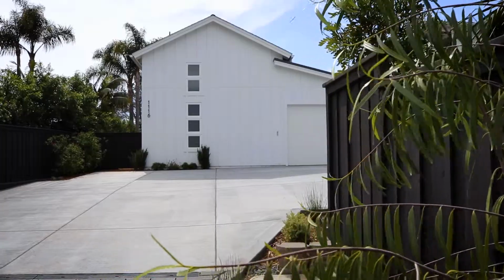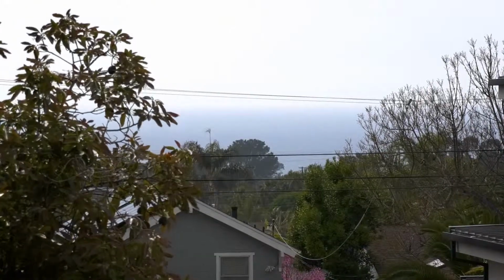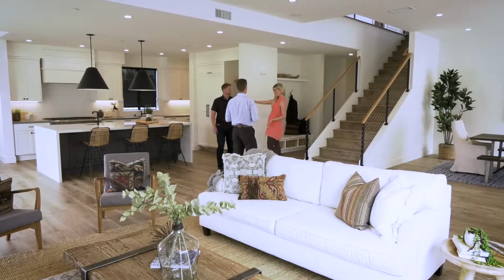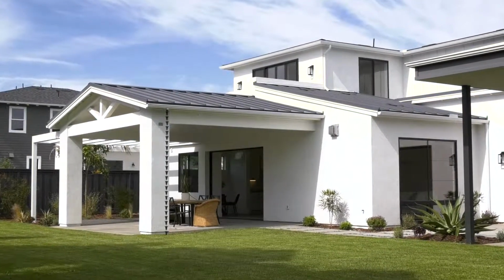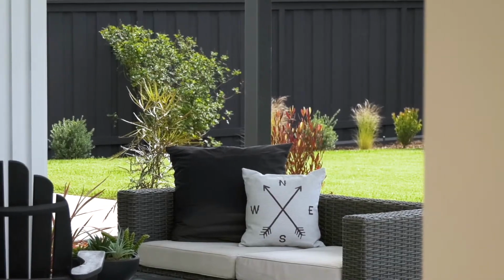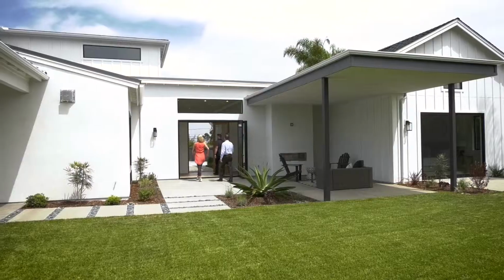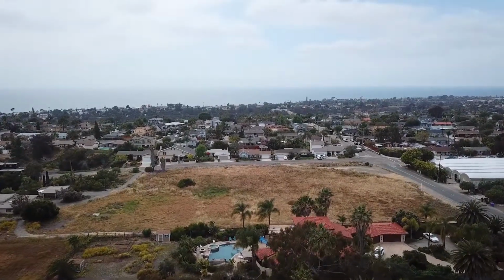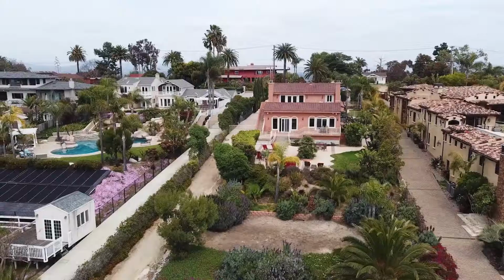Lifestyles TV Featuring 1116 Crest Drive in Encinitas